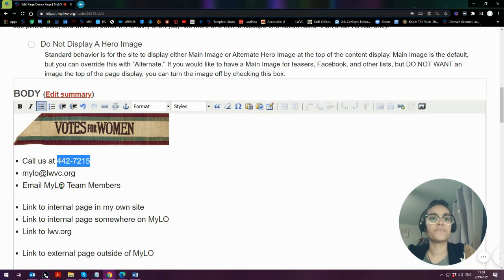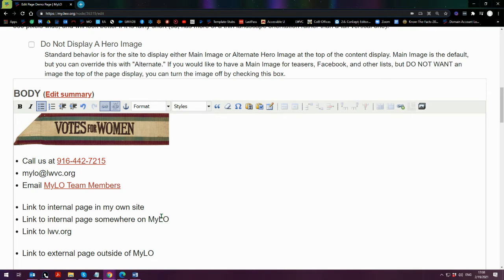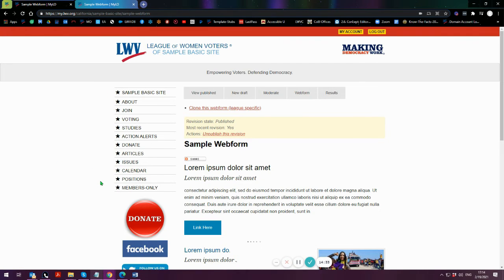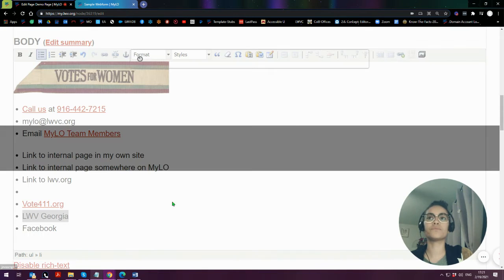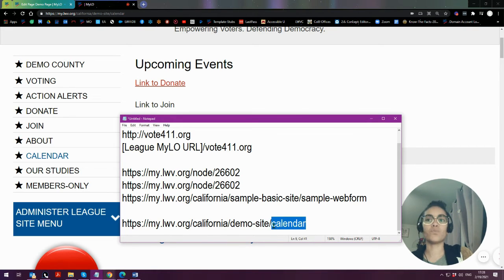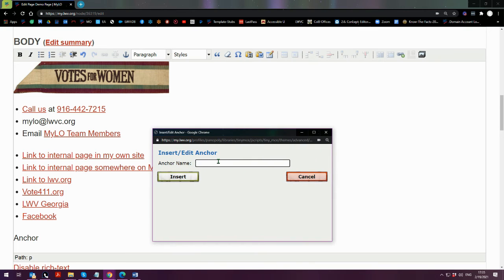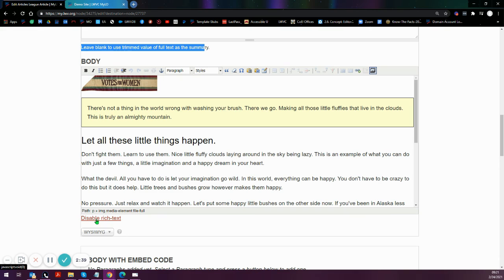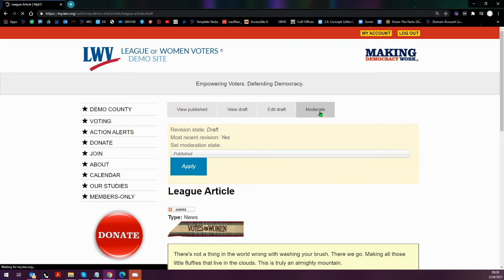Office Hours w/ Amaris - 2.19.2021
MyLO Office Hours - Learn how to use the linking tools to insert a hyperlink on text or images. You can link to online items within MyLO, just your own site, or anywhere with a URL/address.